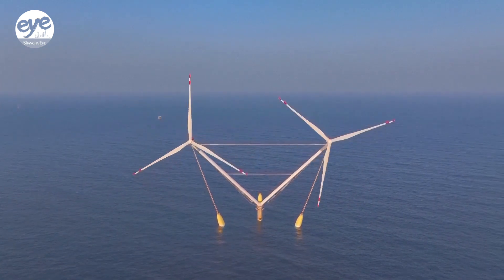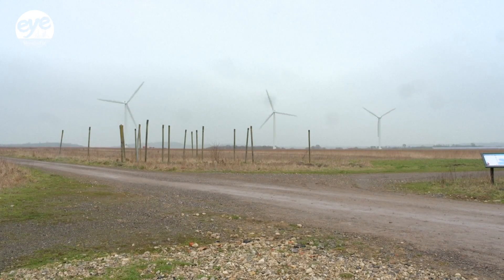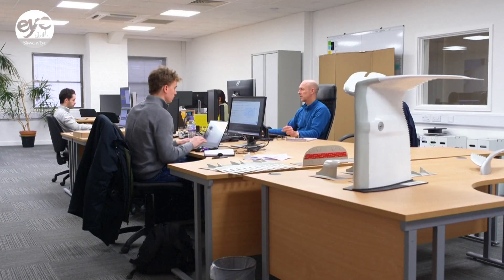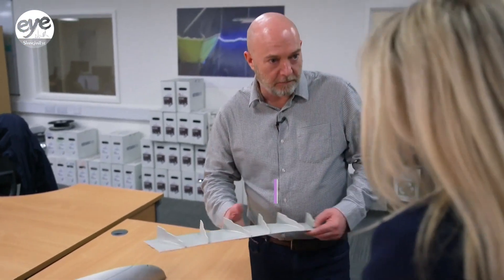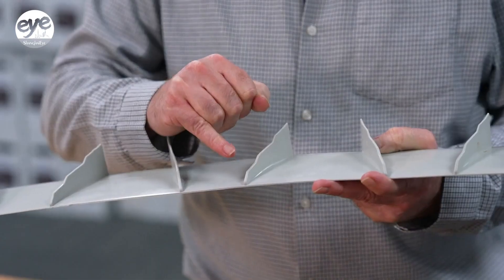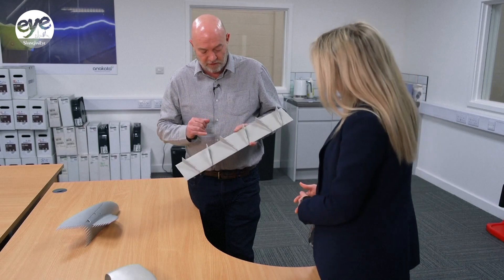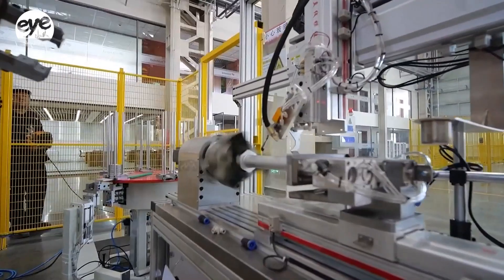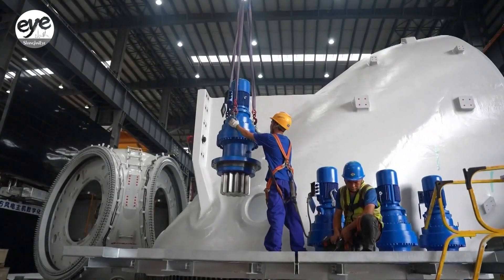UK, Chinese firms partner on wind power technology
Driving innovation in wind power, China recently unveiled this unique twin rotor floating wind turbine.

Called Ocean X, one V-shaped structure can power 30,000 homes for three years.

Chinese wind turbine maker MingYang also created the world's largest single capacity wind turbine in August last year.

While not on the same scale, the UK has developed unique technology to improve wind power production, and is working alongside Chinese partners.

Anakata Wind Power, based in Oxford, has been working with Chinese wind farms since 2017.

Chief Technology Officer Ben Wood was the head of aerodynamics for various Formula One teams.

He's adapted techniques for aerodynamic efficiency for race cars to wind turbines.

These pieces can improve energy output by 10 per cent. And for Anakata there has been mutual benefit working in China.

The Institute for Public Policy Research also says time is not on the UK's side. In a recent report, it estimates the UK will miss its 2030 target for installing offshore wind turbines by 18 years, unless it triples its manufacturing capacity. And it needs to hit that target if its going to achieve its goal of getting 95 percent of its electricity from low carbon sources.

Creating new partnerships with Chinese manufacturers could help the UK reach its target on time.